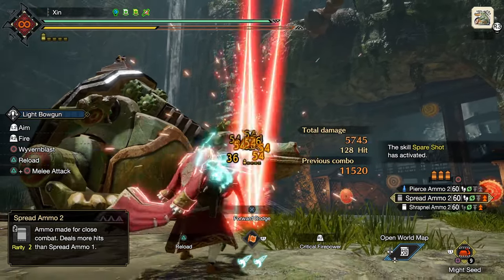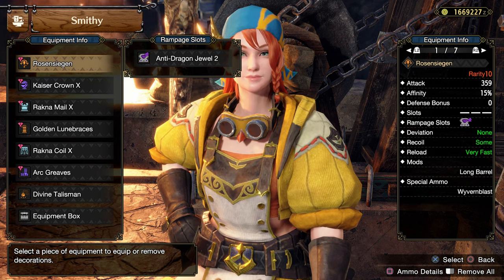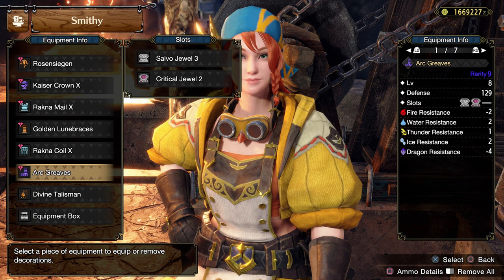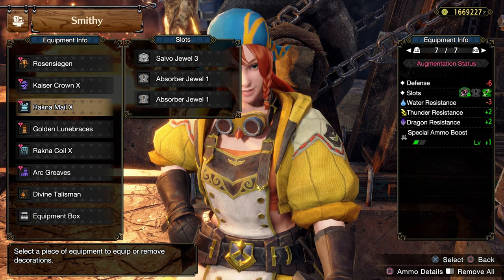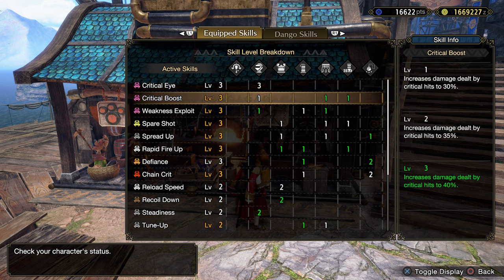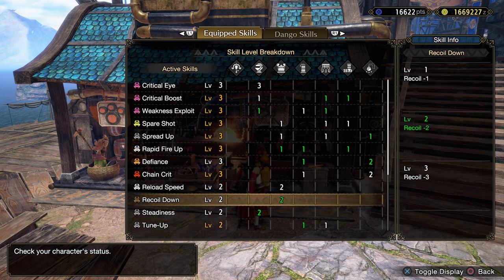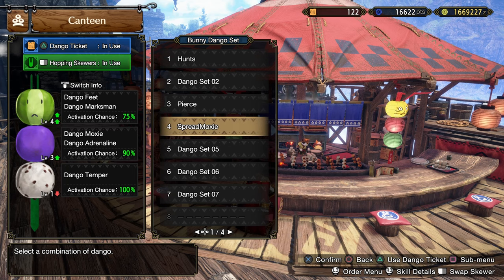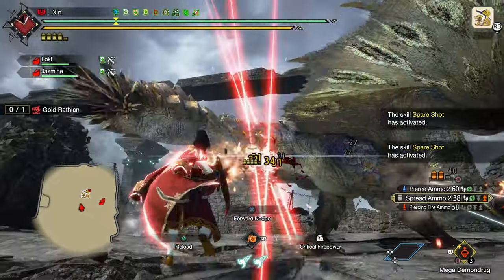MHRise: Sunbreak - Rapid Fire Spread 2 Light Bowgun Build. 100% Critical Hit!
Super high damage Spread Ammo 2 build for Light Bowgun. Enjoy the rapid fire rate and happy hunting!